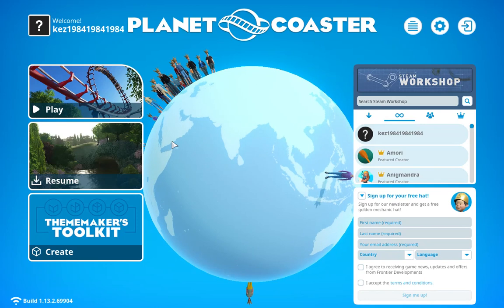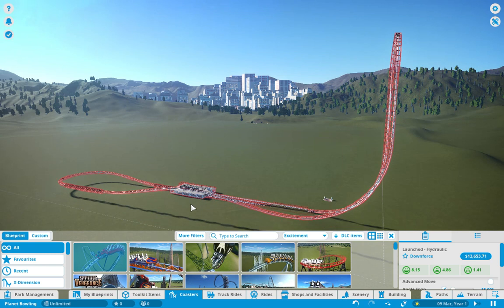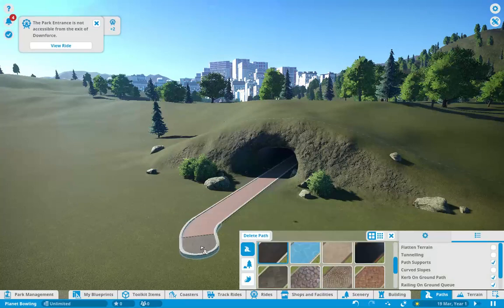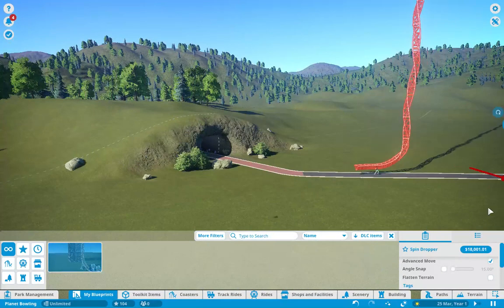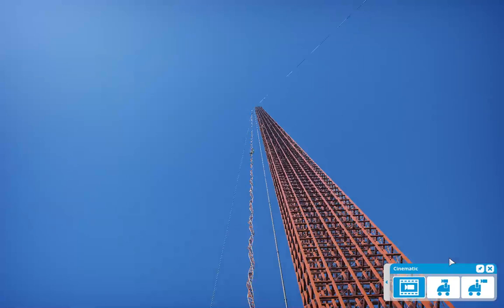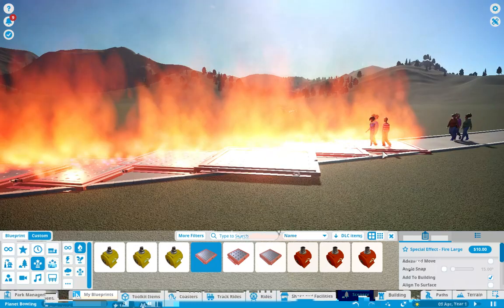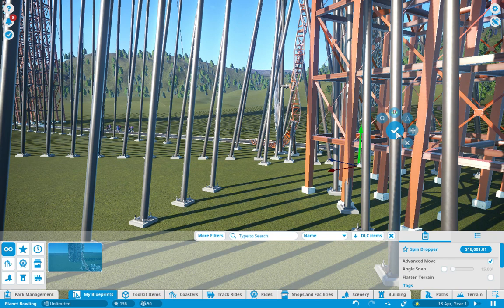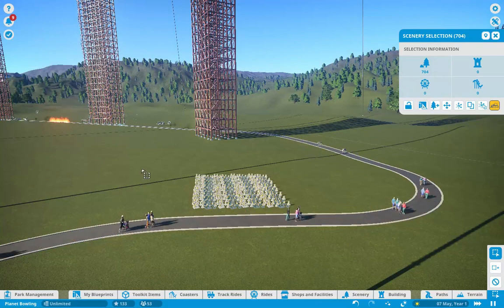i turned a theme park into a bowling alley...